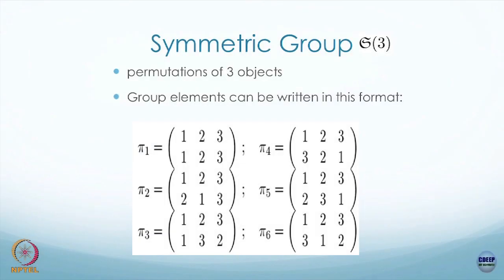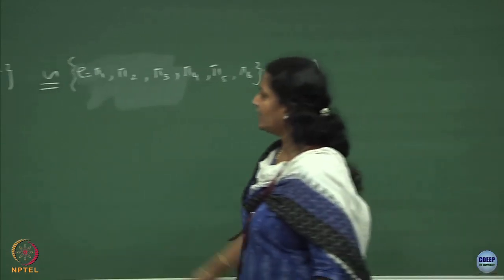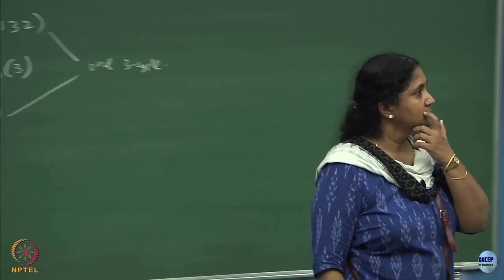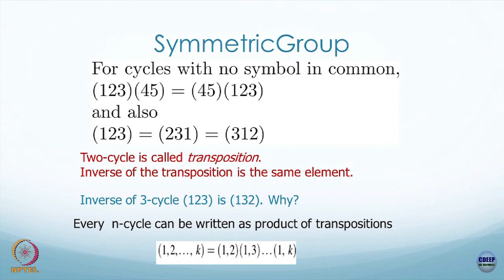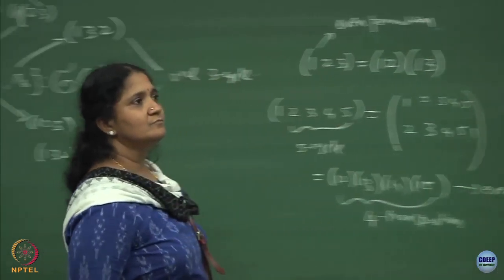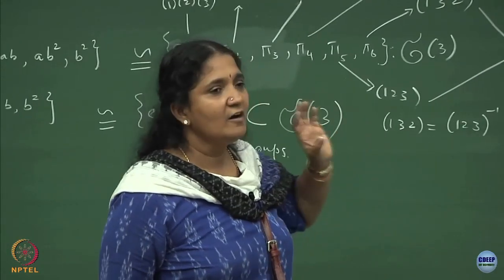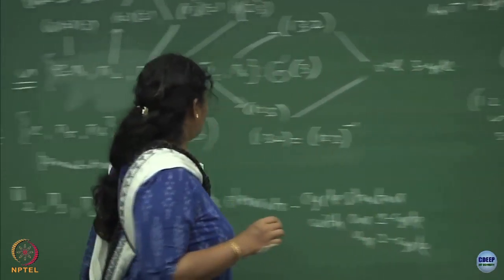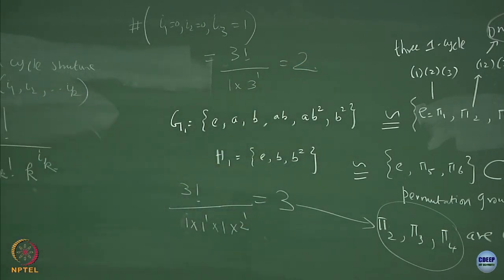Lecture 9 : Cycle Structure Continued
Cycle Structure Continued